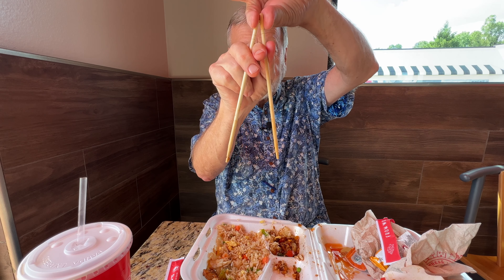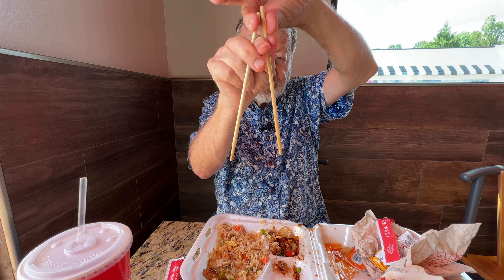How to use chopsticks | Mark's Gotta Eat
Today, Mark explains how he uses chopsticks and how you can too 😎